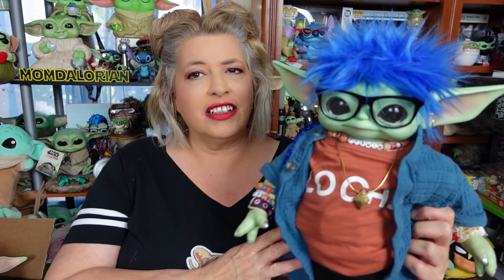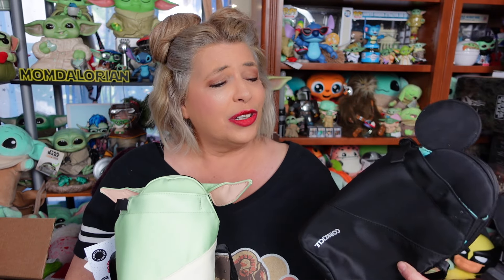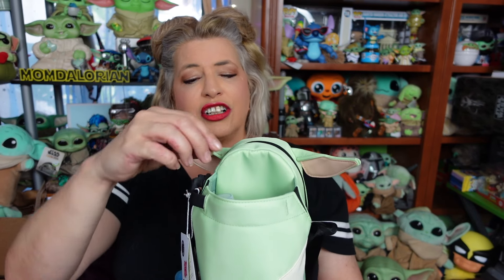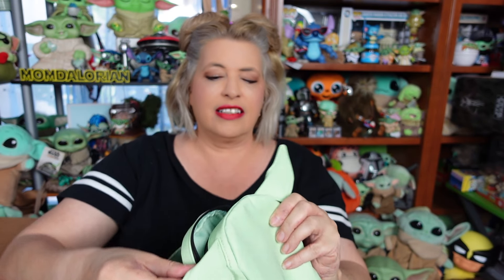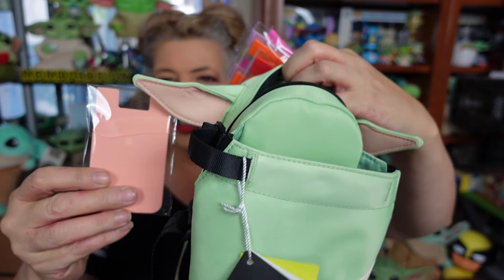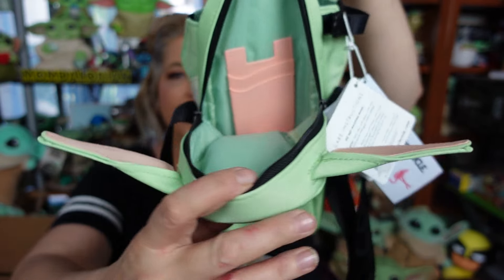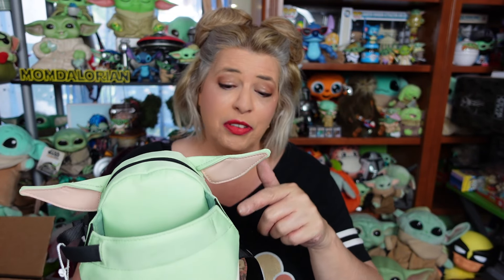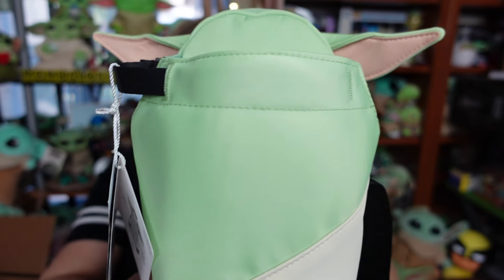Up-Close Look - Grogu Corkcicle Sling Bag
Giving you an up close look at the Corkcicle Grogu Sling Bag.  How much will it hold? Adding a card holder inside and comparing to the Mickey Sling Bag.

MICKEY BAG (BLACK)

MICKEY BAG (PRISMATIC)

CARD HOLDER